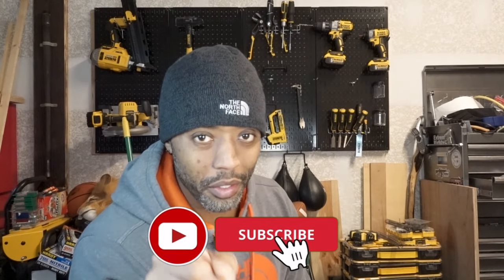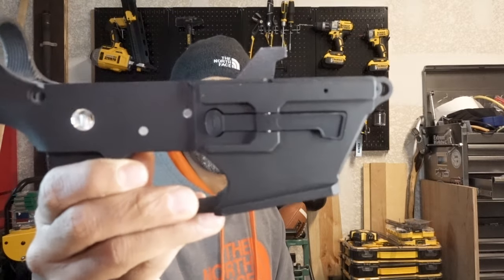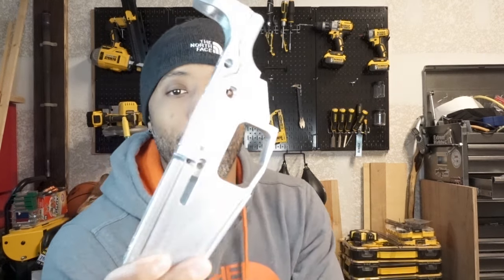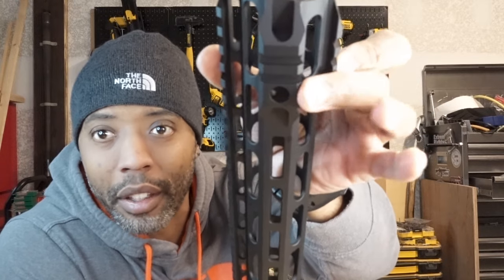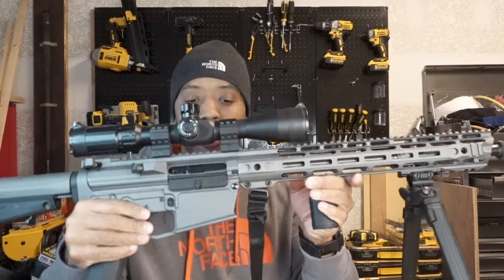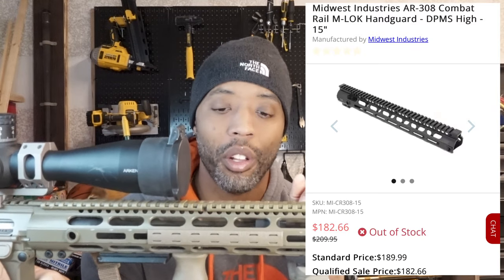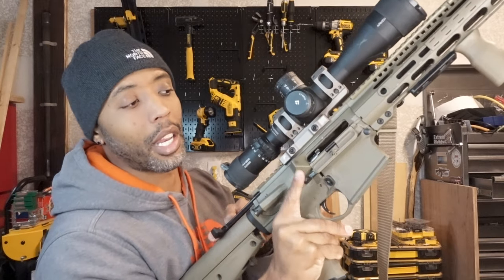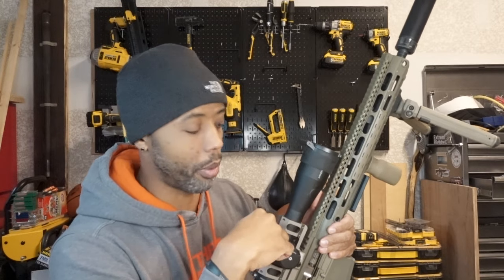Cheaper AR15 / AR10 Parts, NOT Cheaper In Quality. Where To Spend Your Money 💵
A quick breakdown of what I spend my money on.  Don’t get wrapped up in the name brand of items, but rather the quality of said item.  When it comes to building or assembling  rifles, please be aware of the bore axis and moving parts when building.  Stationary parts are for comfort and visual appearance.